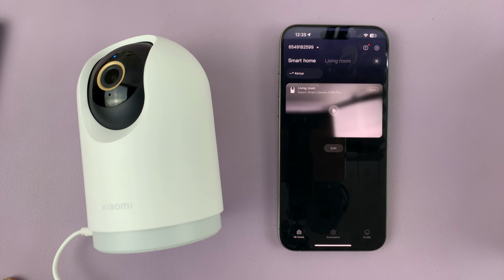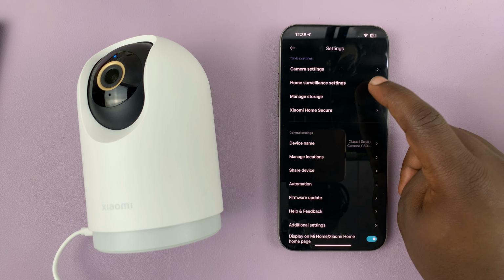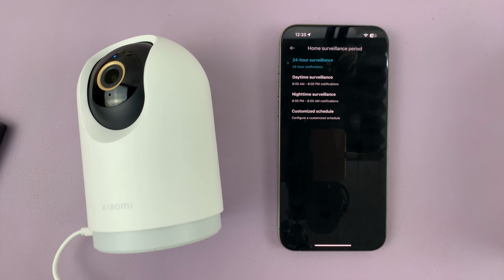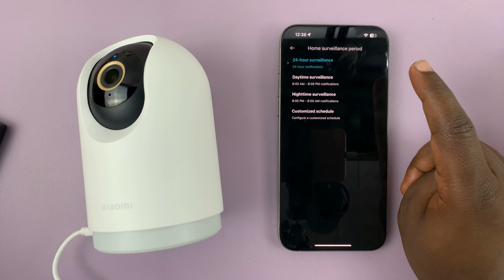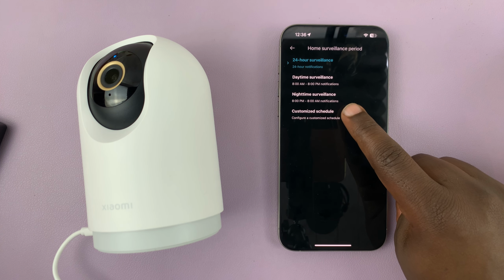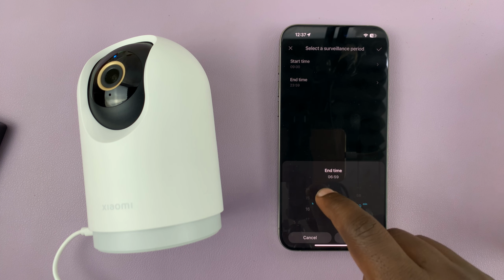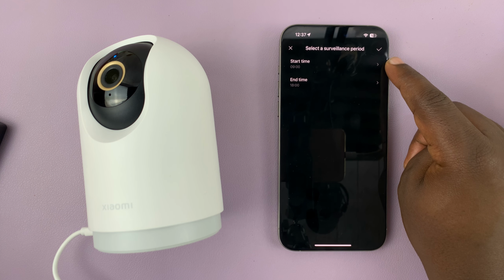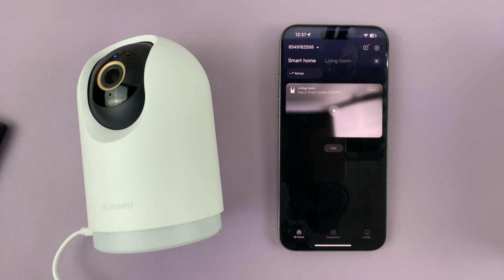Xiaomi Smart Camera C500 Pro: How To Change Surveillance Period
Our comprehensive guide on how to change the surveillance period on your Xiaomi Smart Camera C500 Pro.

In this detailed tutorial, we'll walk you through the simple steps to customize the surveillance duration according to your preferences.

Understanding and controlling surveillance periods is essential for optimizing your camera's functionality and ensuring effective monitoring of your space. With the Xiaomi Smart Camera C500 Pro, you have the flexibility to adjust these settings to suit your specific needs, whether it's for home security, keeping an eye on pets, or monitoring your business premises.

How To Change Surveillance Period On Xiaomi Smart Camera C500 Pro:

Step 1: Begin by launching the Xiaomi Mi Home app on your smartphone or tablet. Ensure that your Xiaomi Smart Camera C500 Pro is connected to the app and accessible within your device list.

Step 2: Once you're in the Xiaomi Mi Home app, locate the Xiaomi Smart Camera C500 Pro in your device list. Tap on the camera to access its settings menu. Tap on the three dots in the top-right corner to access the Settings menu.

Step 3: Within the settings menu, look for the option, "Home Surveillance Settings" and tap on it.

Step 4: To change the surveillance period, tap on "Monitoring Time". Once you do this, a few options will appear.

24-hour Surveillance: This will enable you to receive push notifications 24-hours a day.

Daytime Surveillance: You will receive notifications between 8AM and 8PM.

Nighttime Surveillance: Notifications Should come in from 8PM and 8AM.

Customized Schedule: This allows you to set a custom time for when you can begin and end receiving push notifications. Once you set the time, tap on "Confirm", then tap on the check mark in the top-right corner to save your changes.

Step 5: Choose the option that best works for you, and your changes will be saved immediately.

Cell Phone Tripod Adapter